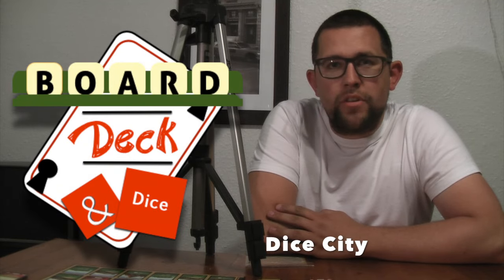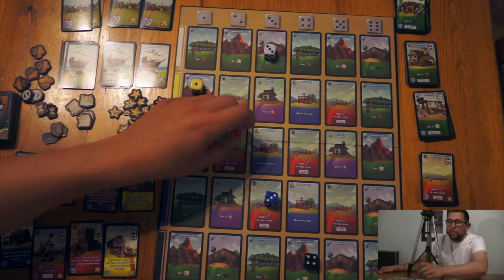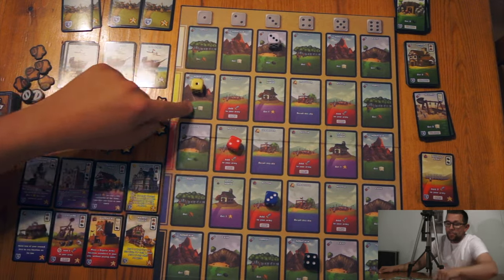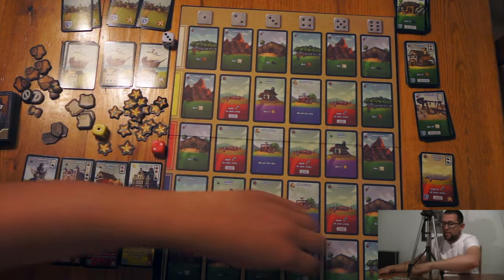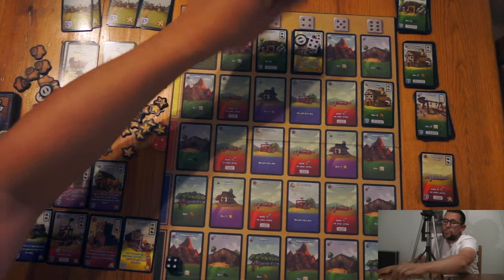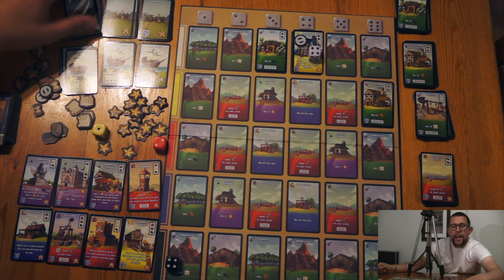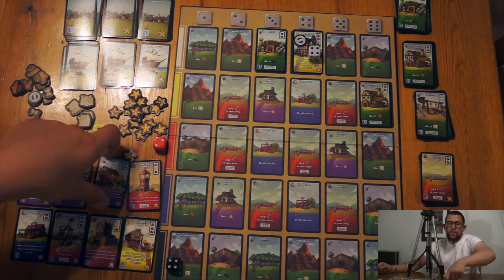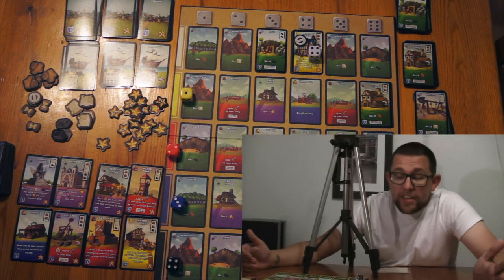Dice City - Review #41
I look at dice city - roll and manipulate your dice to build the most effective city.